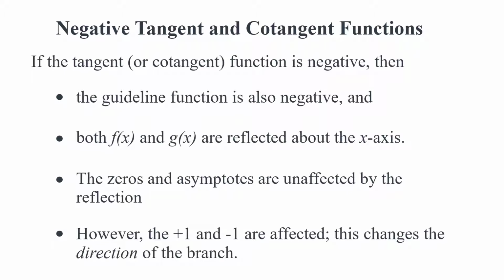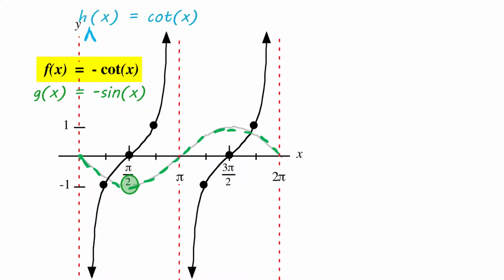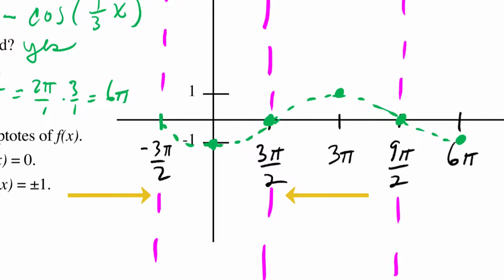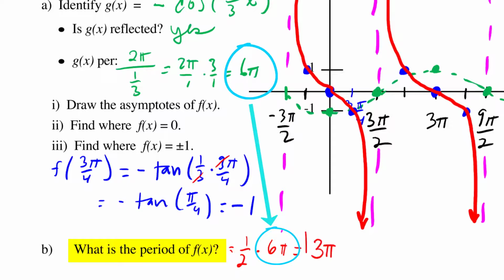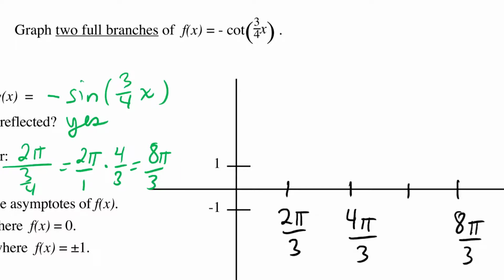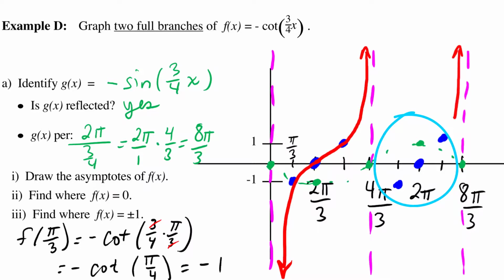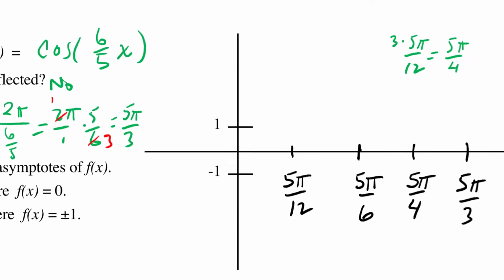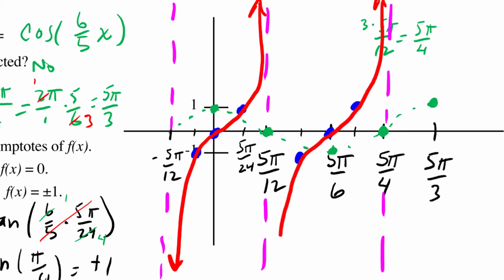Sec4-7 Graph Tan-Cot-bkup-3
Graphing Tangent and Cotangent functions using cosine and sine as guideline graphs